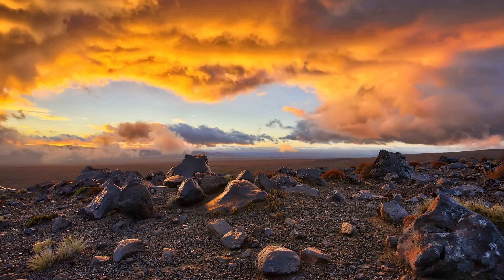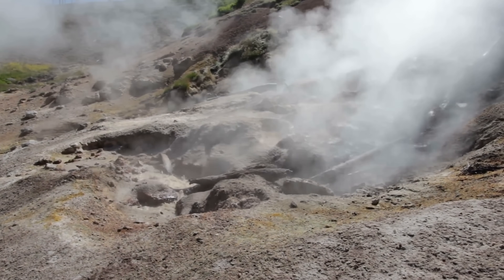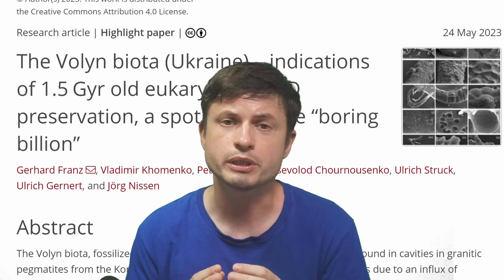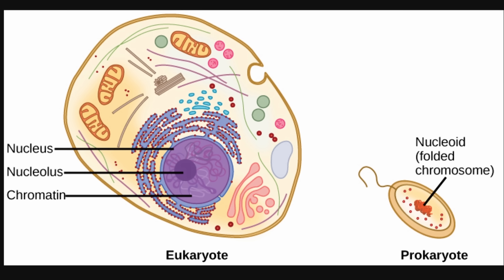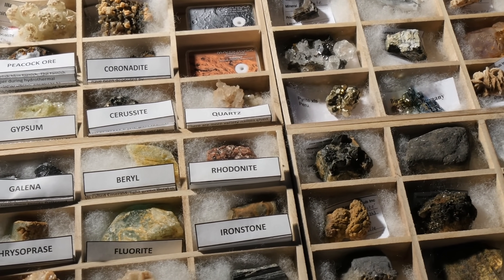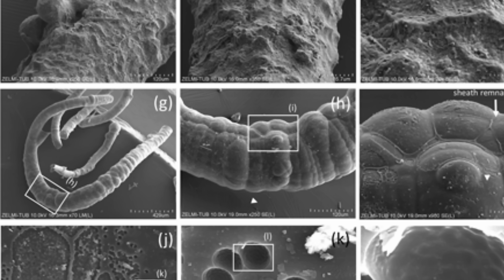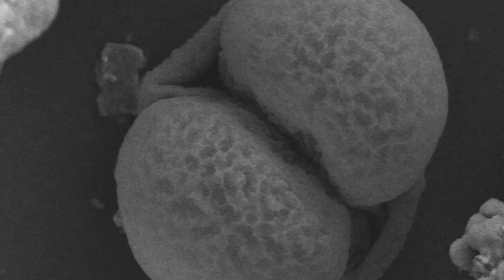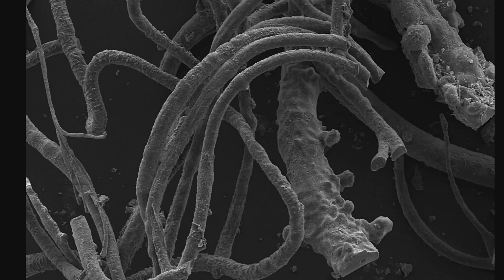Accidental Discovery of Ancient Organisms We Never Knew Existed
Hello and welcome! My name is Anton and in this video, we will talk about incredible discoveries about the period known as Boring Billion and strange life that may have existed back then

0:00 History of Earth's colors
1:50 Boring billion discovery
4:30 Mysteries tackled
5:50 Rock scientists find something incredible
8:50 Do we know anything though?

Images/Videos:
Ulrich Gernert, ZELMI